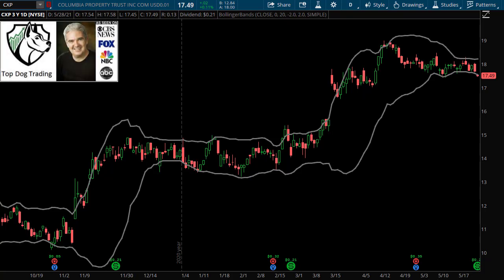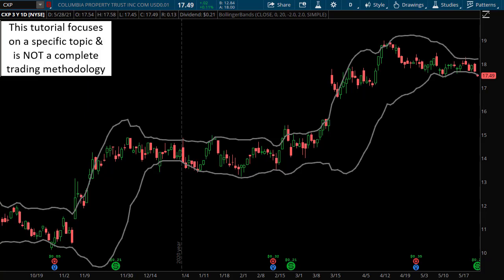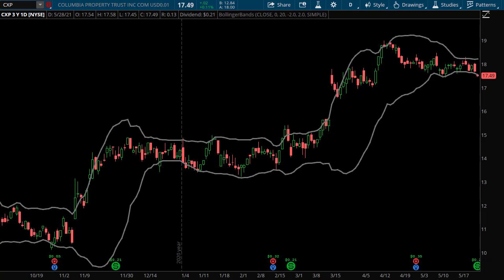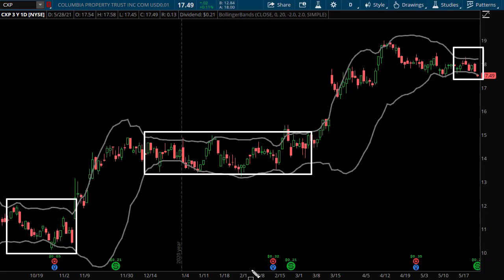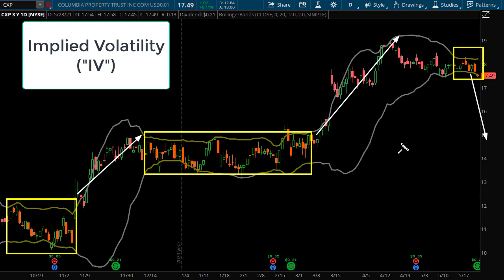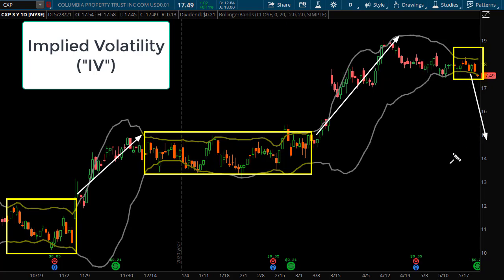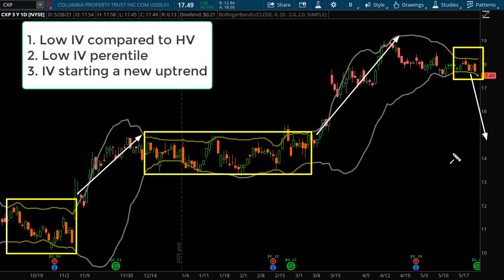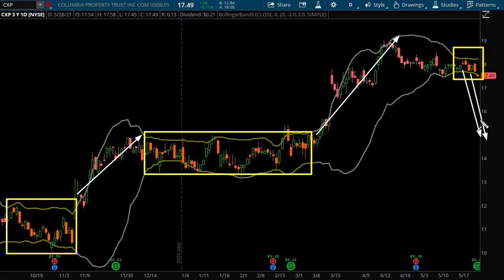How to use Bollinger Bands to Trade Options | Technical Analysis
How to use the Bollinger Band indicator to trade put and call options breakout strategy.

Barry Burns
Top Dog Trading
TopDogTrading.com